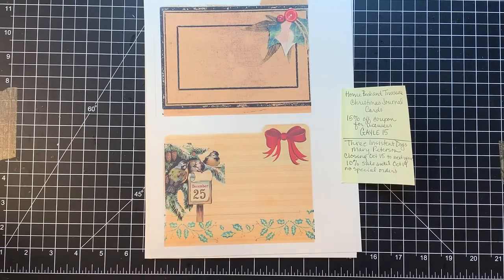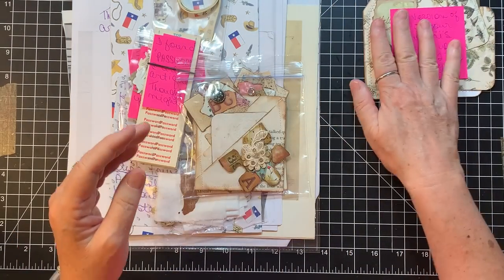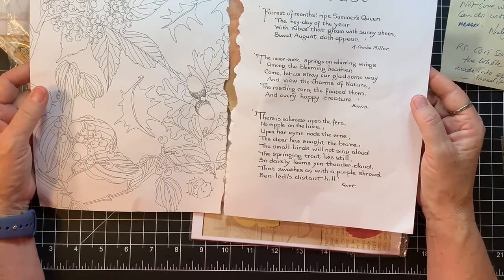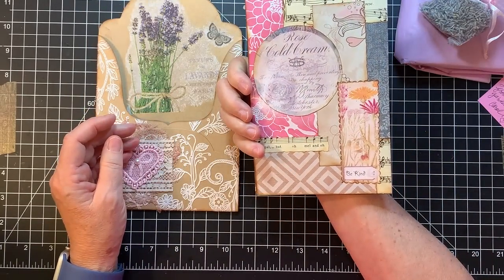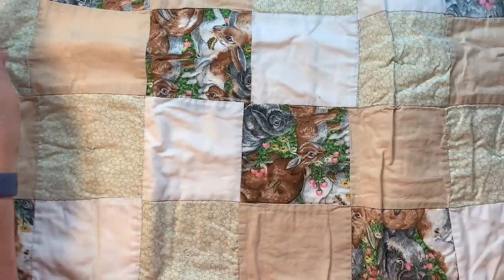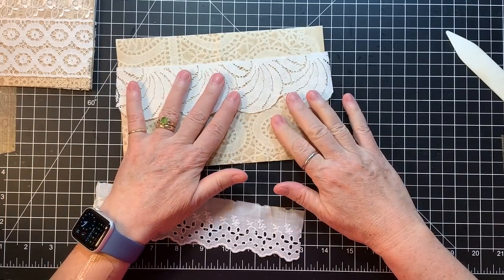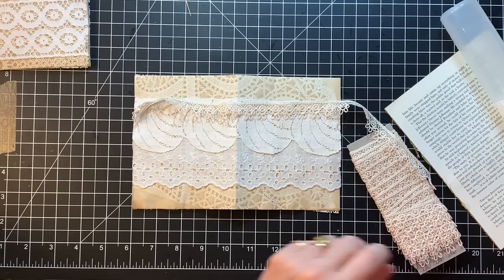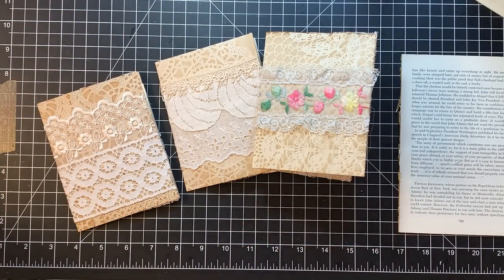Etsy Sales/Gayle Mail - Viewer Request: Easy Lace Pocket Ephemera Tutorial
Thank you to Krystal, Barbara, Penny, Mimi, Nicky and Carol for the happy mail!

Three Insistent Dogs - 10% sale until Oct 14, shop closing Oct 15 until next year

For Botanical Architecture digital kit:

Other Etsy shops mentioned in the video:
(journal cards in lace pockets)